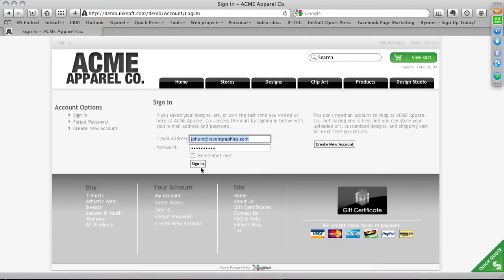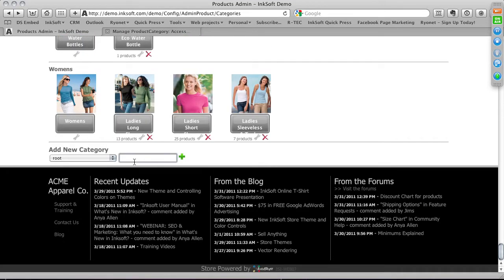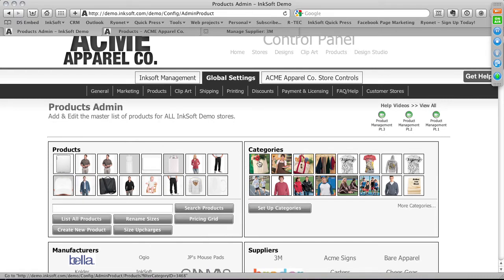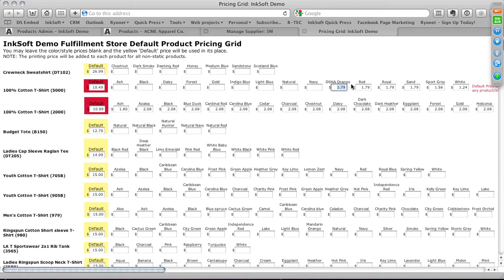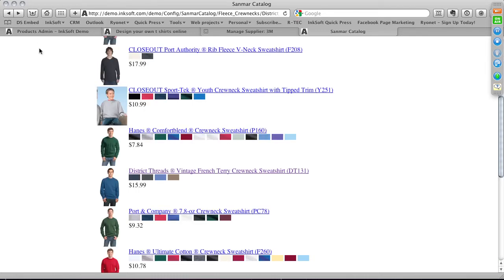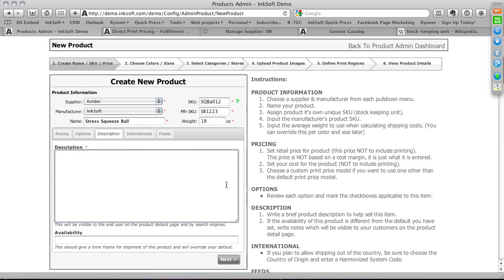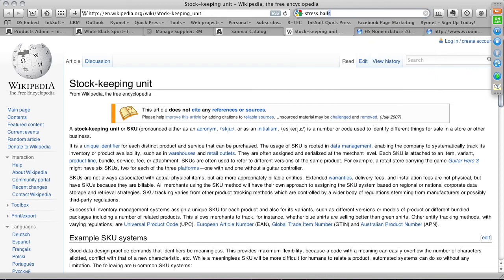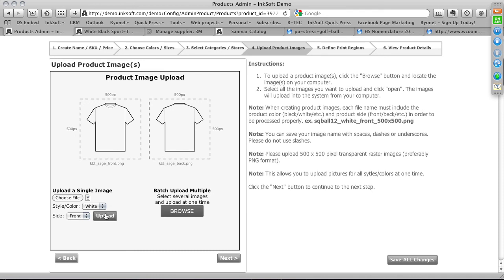online t shirt design software Inksoft training